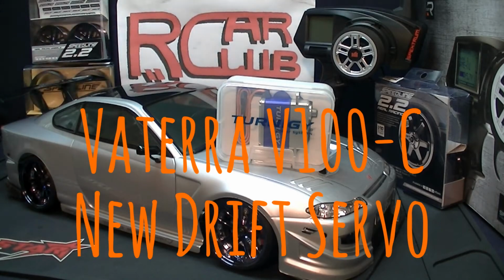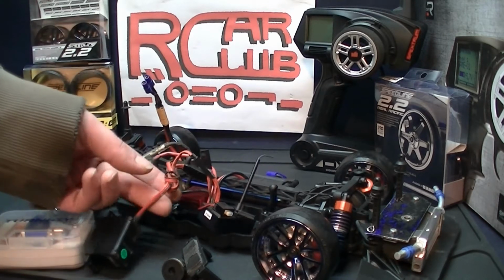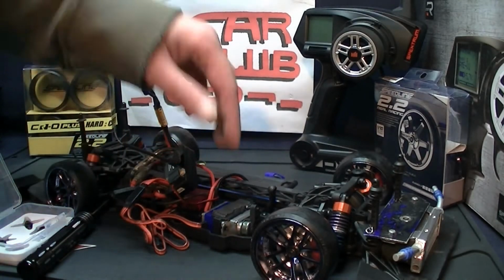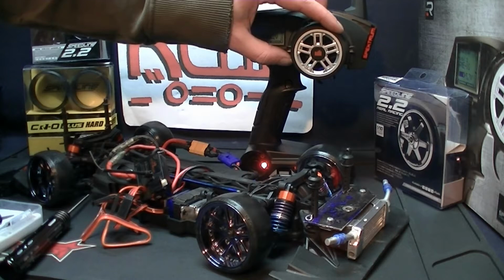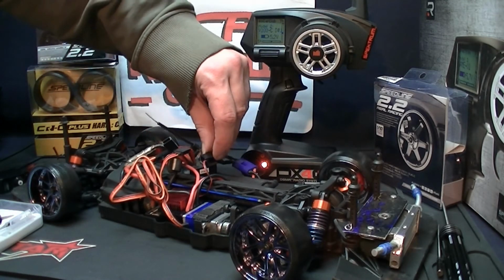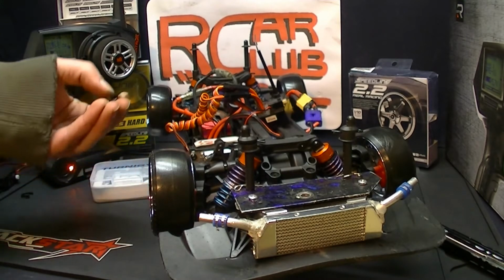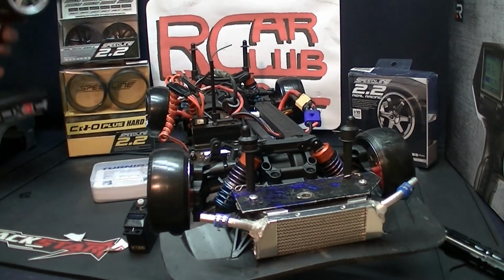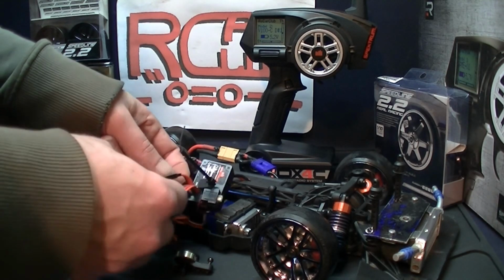Turnigy TGY-D003HV Drift Car Servo Upgrade/Install - Vaterra V100-C - RC Car Club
More Vaterra V100-C shiny bling, but functional this time Drift spec servo upgrade and fitting of my new Turnigy TGY-D003HV Titanium geared Alloy case Coreless 7.4v 0.03sec whisper quiet lightning fast plus picked it up Half price in the cyber sale last year.
 I'm really looking forward to testing it out but only on 5v in this Show test limited by the current brushed ESC BEC output but next upgrade will fix that ;O)
 I needed to mod the servo mount a little and trim the steering link and servo saver to gain clearance but the result is well worth it no buzzing lock to lock in no time and good accuracy
Link to where I got mine below.
Enjoy ;O)
Drift Club@RC Car Club  ``o=o¬  RCYAL8R

1st Rule of drift club is not to talk about drift club
2nd Rule of drift Club is .
(due to the 1st Rule I can't say anymore)
Drifting's Ace Fun ;O) ``o=o¬

Enjoy  ``o=o¬ RCYAL8R
RC Car Club (Drift Club)

High Voltage Digital servos, the ultimate in precision and holding power. Turnigy knows this importance by bringing 3 brand new digital coreless servos for 1/8th and 1/10th scale vehicle applications. These robust servos feature full alloy cases, dual ball bearing output shafts, and a titanium gear train.
To provide the best, most efficient performance these servos are design to run on a variety of voltages from 6.0 up to 7.4V. In testing they have been able to withstand the abuse of on-road and off-road racing and still come back for more.
The TGY-D003HV is a standard size servo perfect for 1/10 scale drift applications. With its 0.03sec/60 degree turning speed, this servo will help you correct the direction of your drift car much more easier and also allow you to have a precision control on the drift angle.We include multiple different servo arms and a complete mounting hardware package.
Specs:
Weight: 68g
Size: 40mmx20mmx37mm
Torque: 4.8kg.cm (6.0V)~5.9kg.cm (7.4V)
Speed: 0.06sec/60deg (6.0V)~0.03sec/60deg (7.4V)
Voltage: 6.0~7.4V
Motor: Coreless
Type: Digital
Gear Train: Titanium
Ball Bearing: N2 Ball Bearing
Lead Length: 285mm
Plug: JR/Futaba
Drift Club @ RC Car Club - Learning To Drift Part V

Where I got mine From Deal still on !

Enjoy RC Car Club _``o=o¬ _ RCYAL8R

or leave a Comment ;O)

RCYAL8R __``o=o¬__

Car Details:

Type:4WD Sedan
Scale:1/10
Length:14.85 in (371mm)
Width:7.76 in (194mm) w/30mm Rear tires
Height:4.4 in (112mm)
Ground Clearance:.25 in (6mm)
Wheelbase:10.25 in (256mm)
Weight:3lbs 14oz.
Chassis:Injection Molded
Suspension:Independent
Drivetrain:4WD Shaft Drive
Tire Type:2.68 in (67mm) V1 Performance
Motor or Engine:540 Brushed
Radio:Spektrum DX2E 2 Channel
Batteries:1800mAh Ni-Mh 6-cell Flat w/EC3
Charger:2A NiMh AC Peak Charger
Gear Pitch:48p
Wheel Size:2.16 in (54mm)Kit/RTR:RTR
Shock Type:Injection Molded Friction
Body:Polycarbonate Painted
Ball Bearings:Complete Drivetrain
VERSATILE V100-C CHASSIS
LICENSED NISSAN® SILVIA® (S15) BODY
SHAFT-DRIVEN 4WD
LARGE DIA. WHEEL & LOW-PROFILE TIRE
WATERPROOF* ELECTRONICS